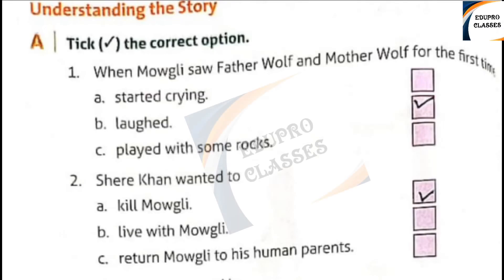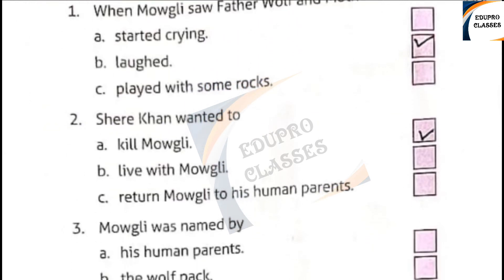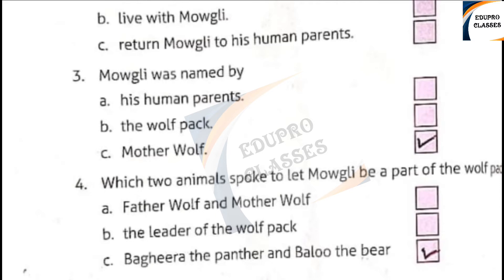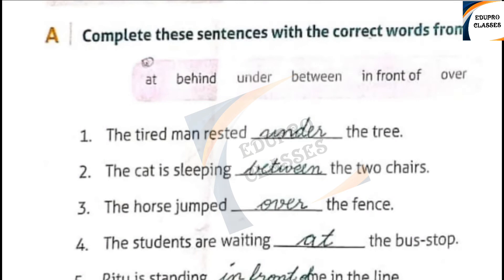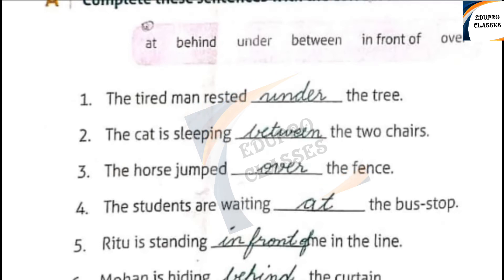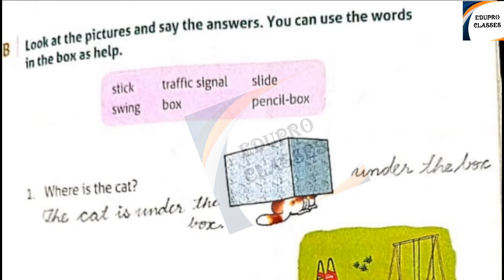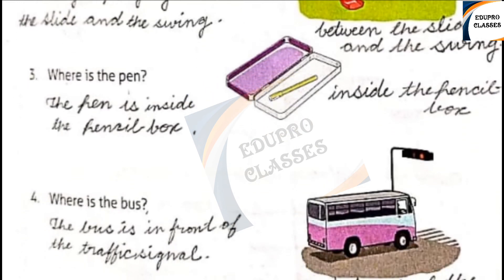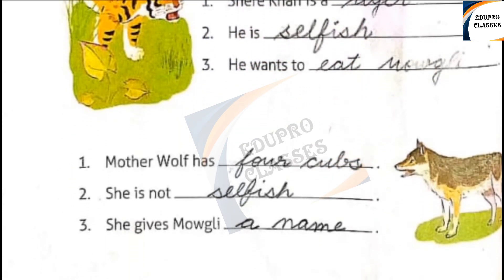Class-2, Chapter-6, The Man Cub, Gulmohar Book, Book Exercise, Rbse, Cbse, Book Work